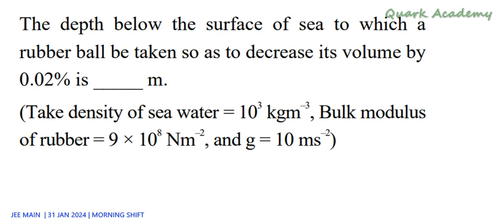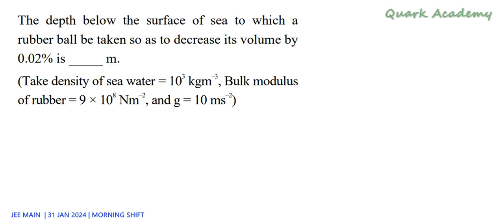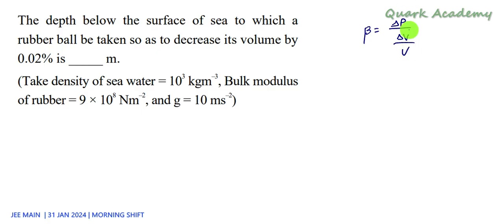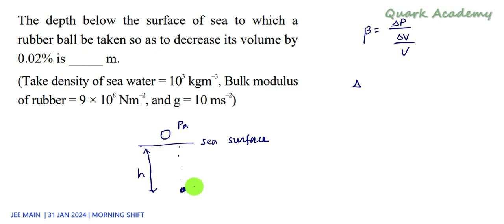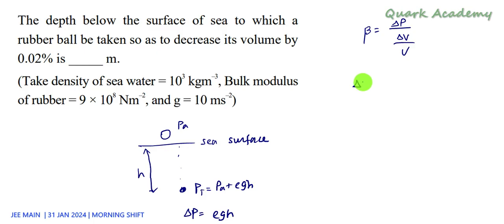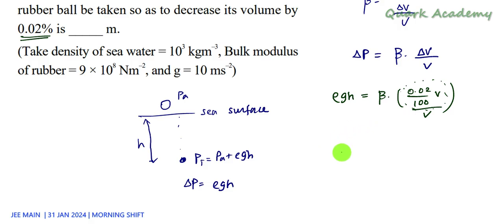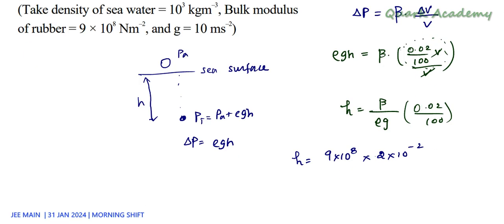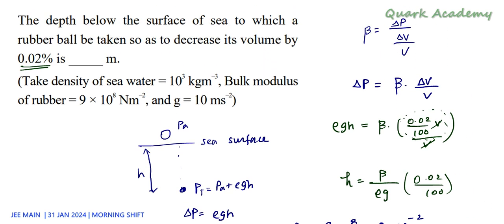JEE MAIN 31Jan 2024 morning shift solution in English | The depth below the surface of sea to which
The depth below the surface of sea to which a
rubber ball be taken so as to decrease its volume by
0.02% is _____ m